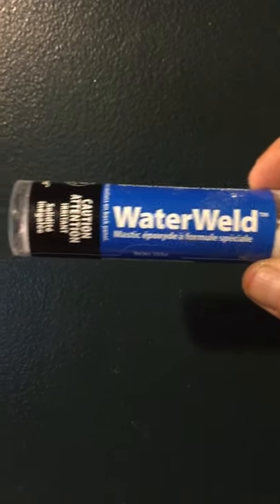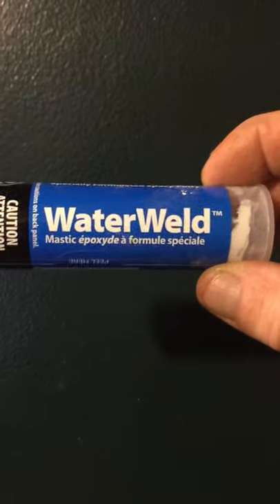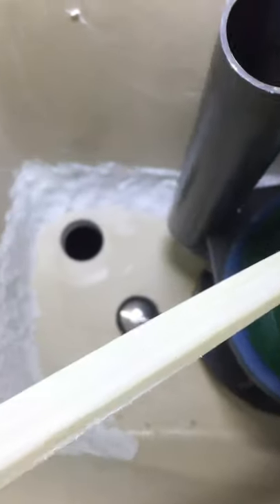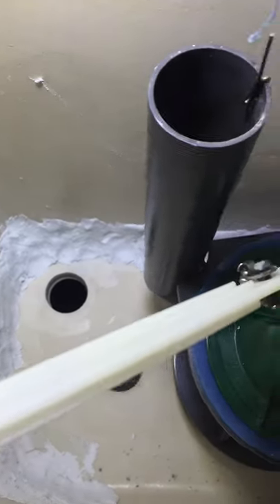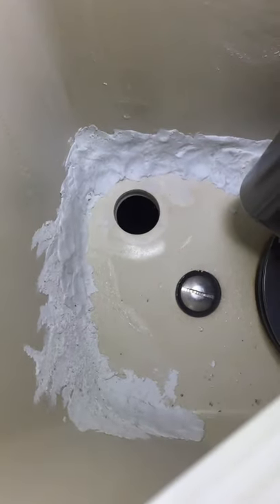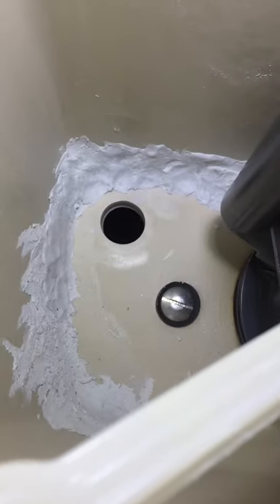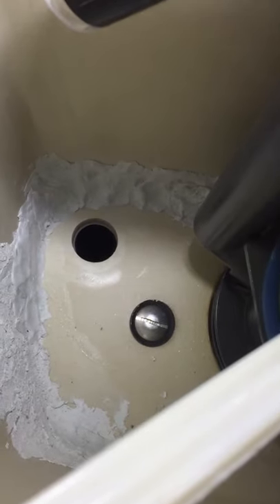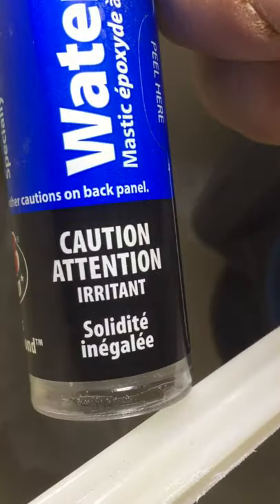JB Water Weld Part 1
Toilet Tank Crack Repair 2 Videos